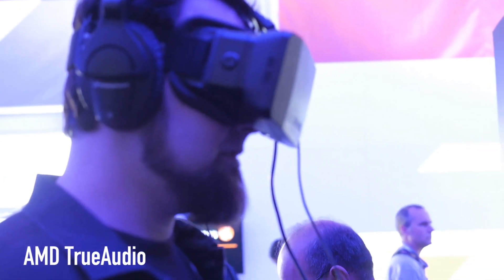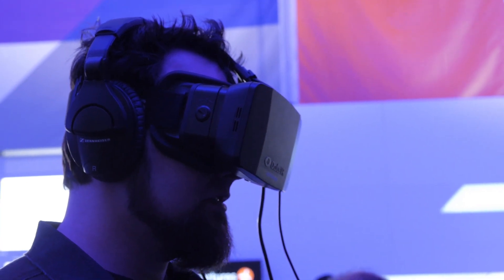AMD Kaveri, TrueAudio, and Orbis Facial Recognition | CES 2014